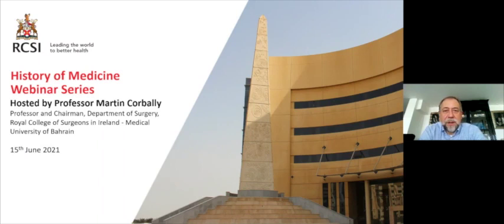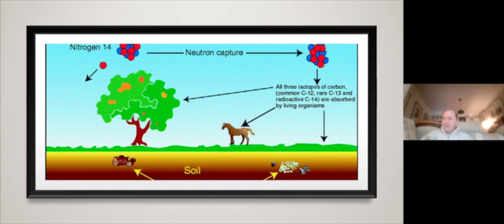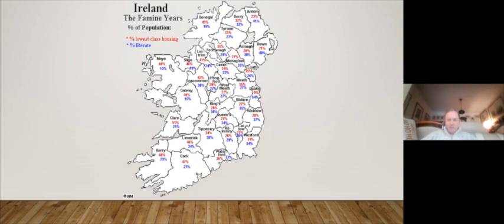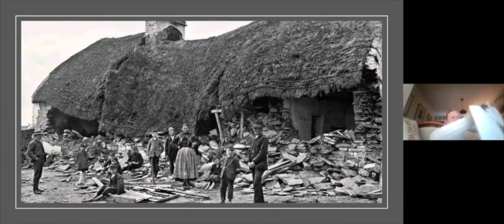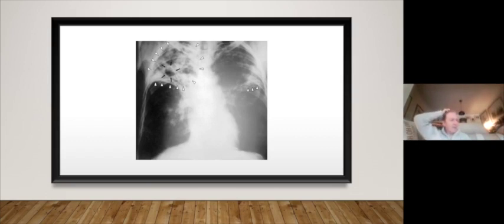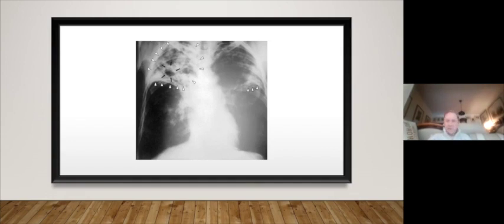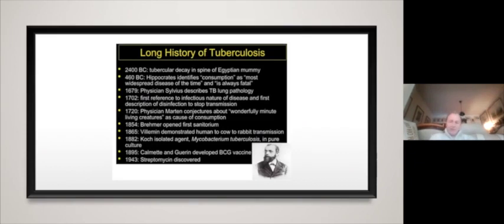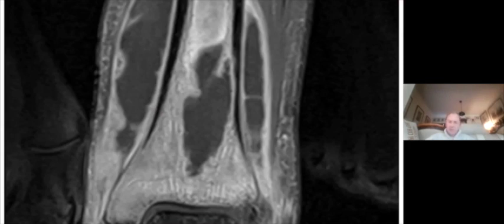History of Medicine - What can We Learn About Disease in Ancient Time From Paleopathology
Hosted by Professor Martin Corbally
Presented by Professor John Flood
Moderated by Dr Naji Alamuddin